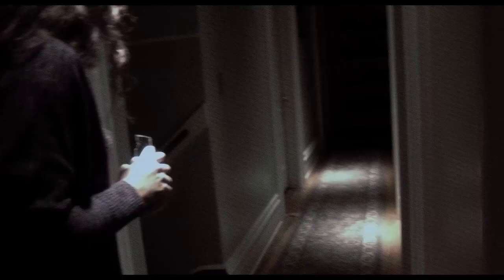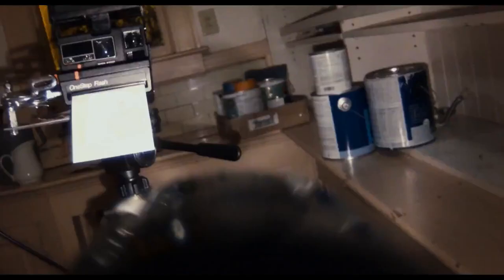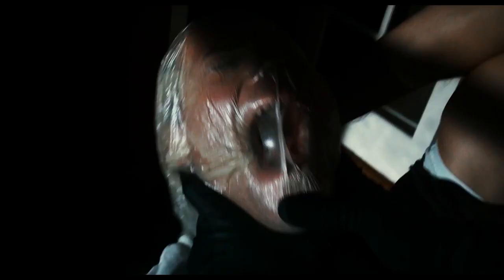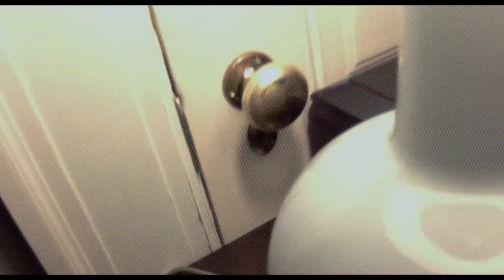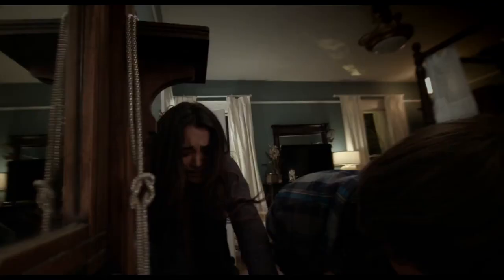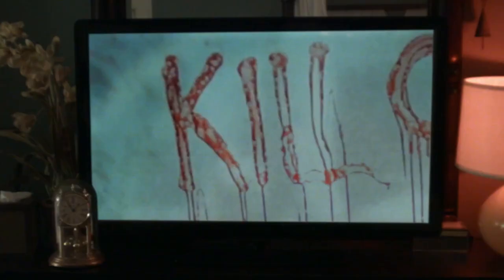Keep Watching Trailer 2017 Official Bella Thorne Movie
Keep Watching Trailer 2017 - Official Movie Trailer in HD - starring Bella Thorne, Chandler Riggs, Natalie Martinez - directed by Sean Carter - Kill or Be Killed

Keep Watching 2017 Movie hits theaters Mar 24th, 2017.

A family imprisoned by intruders is forced to play a terrifying game of "Kill, Or Be Killed". As the night unfolds, the game's mysterious rules become clear, and the family realizes their nightmare is being streamed live to riveted viewers all over the world, who are compelled to KEEP WATCHING... not knowing if what they're seeing is real, or staged. For more, watch Keep Watching trailer 2017 in full hd 1080p.

Keep Watching 2017 Movie
Genre: Thriller, Horror
Director: Sean Carter
Starring: Bella Thorne, Chandler Riggs, Natalie Martinez, Ioan Gruffudd, Leigh Whannell, Matthew Willig, Jared Abrahamson, Christopher James Baker

Keep Watching official movie trailer courtesy of Screen Gems

Stream Movie Trailers is your daily dose of new movies; includes new official movie trailers, teasers, extended trailers and movie clips. We add new movie trailers everyday.